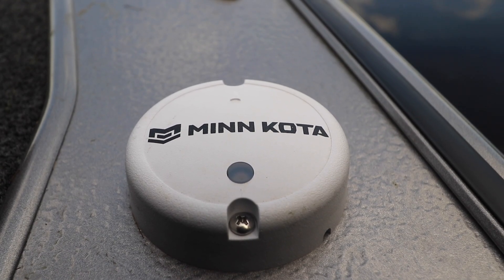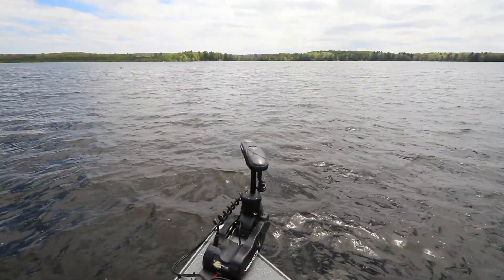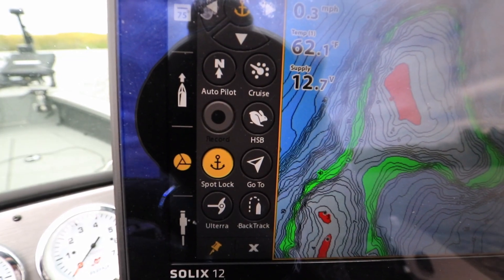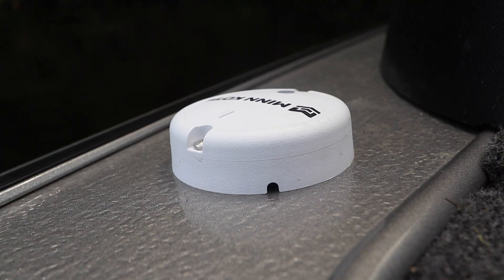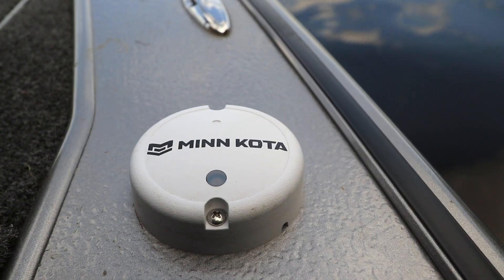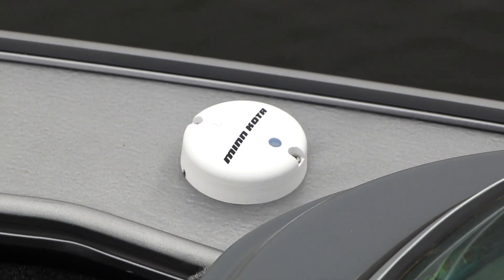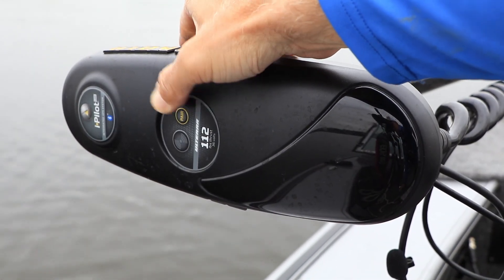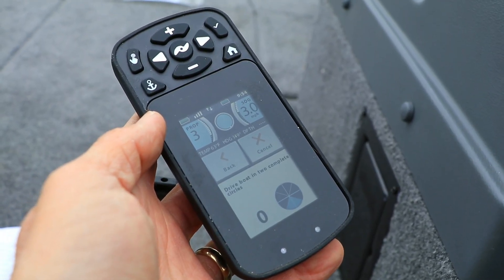Minn Kota Bluetooth Heading Sensor | The Technological Angler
Adding a new Minn Kota bow-mount trolling motor to your boat this off season? Here are some tips for installing the Bluetooth Heading Sensor that will help position you for success. P.S. - don't forget to pair and calibrate!

Learn more ways to unleash the power of your Humminbird and Minn Kota accessories by visiting